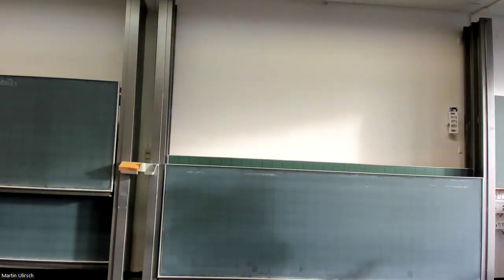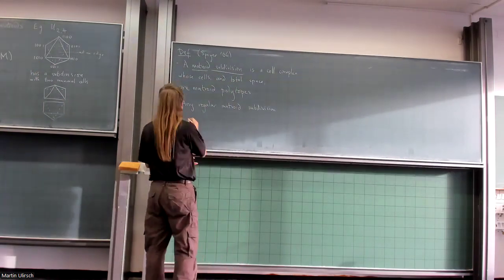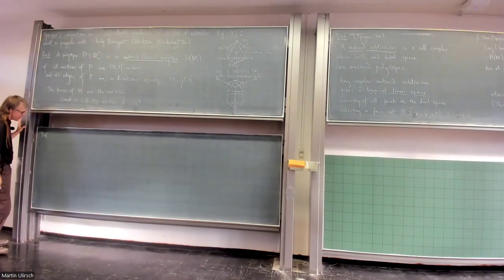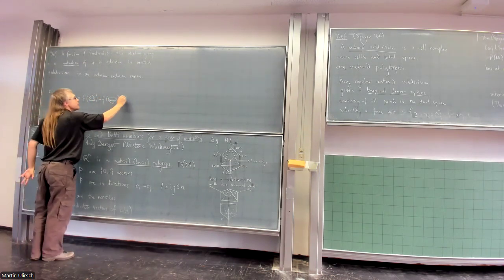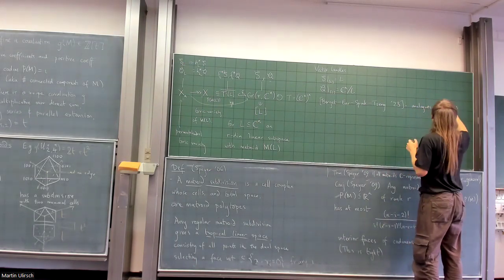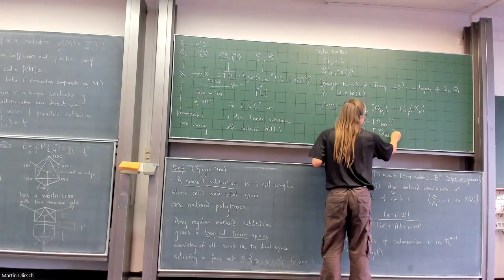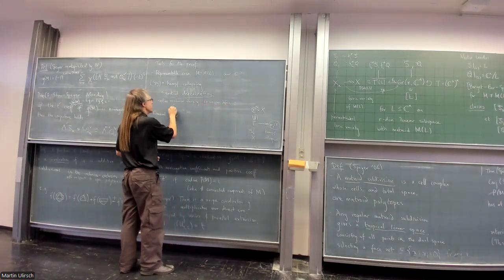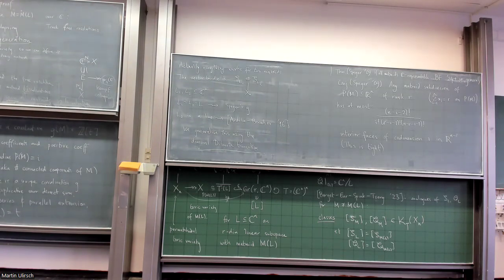Alex Fink (Queen Mary University) - Speyer's g-conjecture and Betti numbers of pairs of matroids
A talk at the workshop "Geometry w/o Geometry" that took place at Goethe University Frankfurt on Dec. 4-6, 2024. See